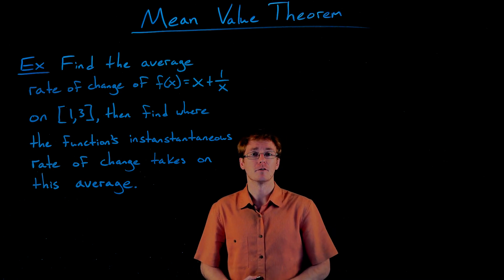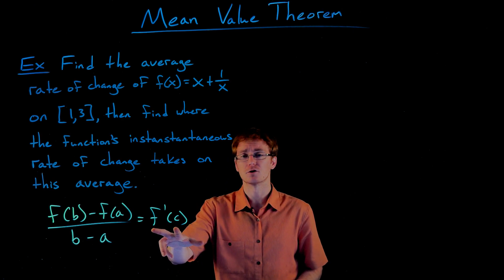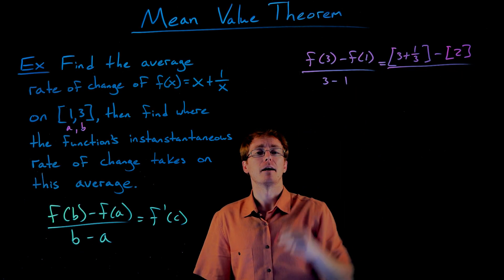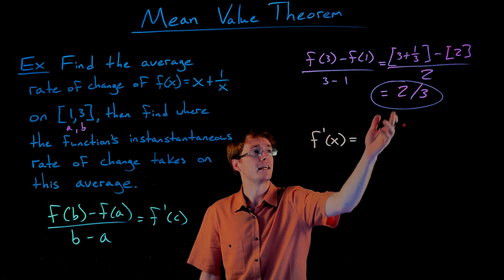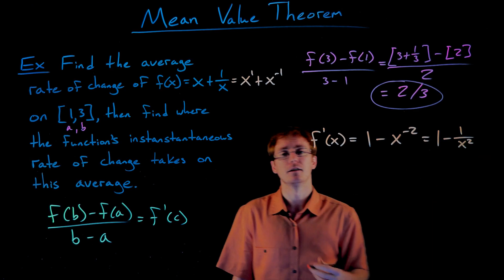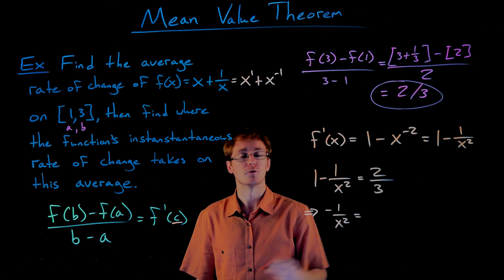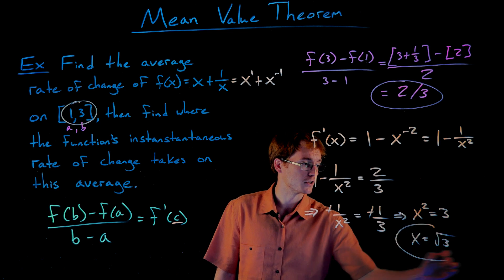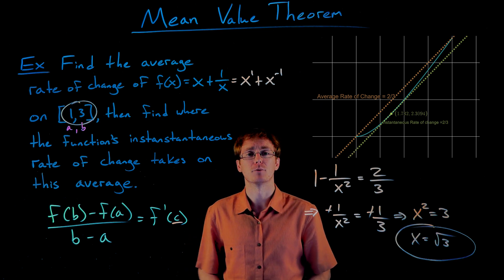Mean Value Theorem Example